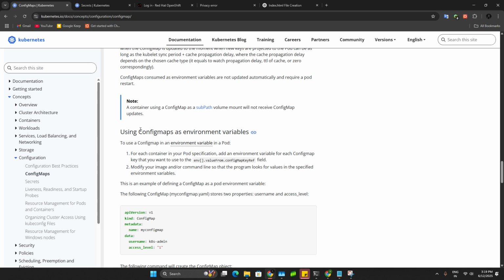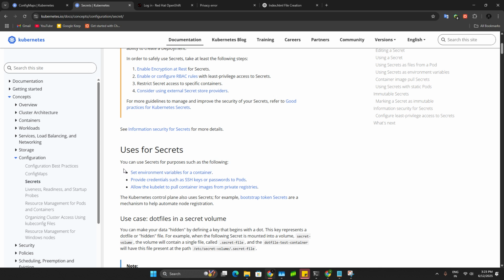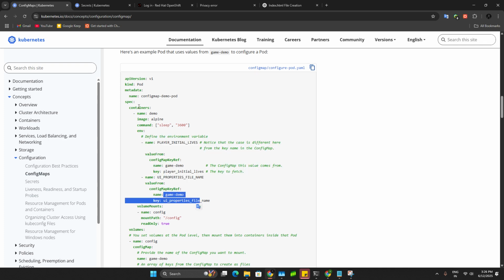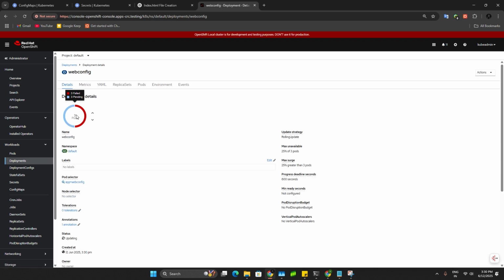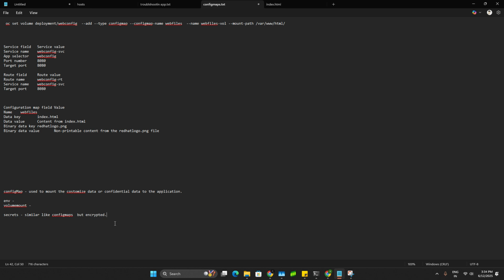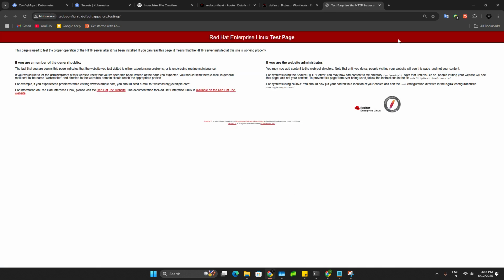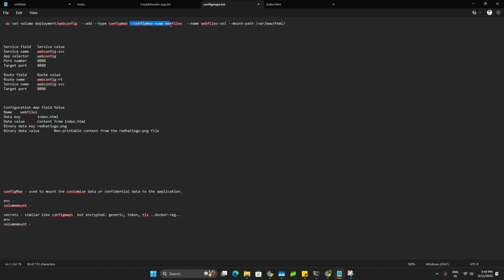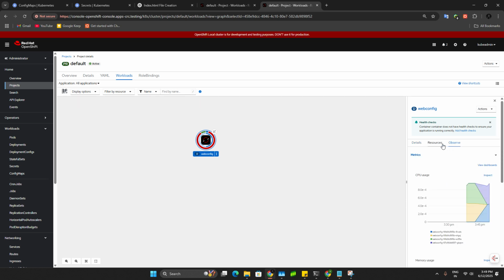configmaps,secrets and expose the app data to external with route .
hai folks,
                           In this video will see about concepts of secrets,configMaps and node troubleshooting .  Thankyou